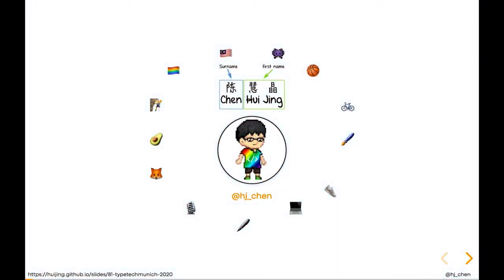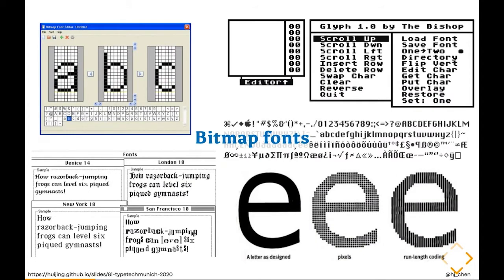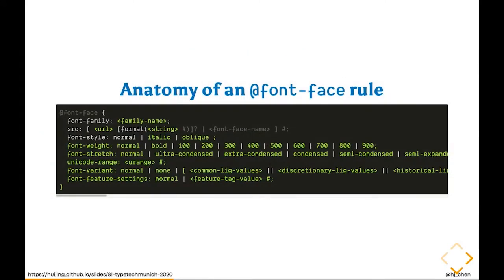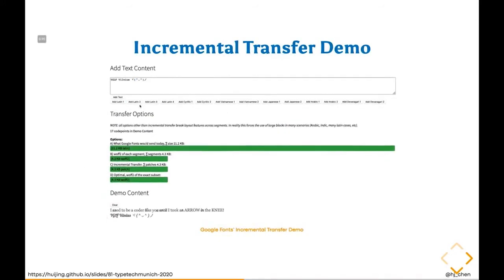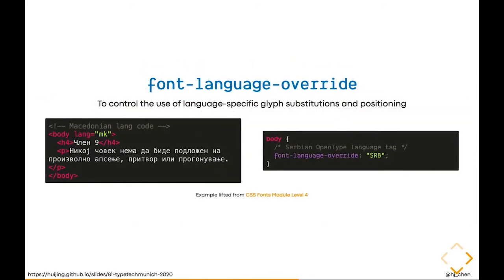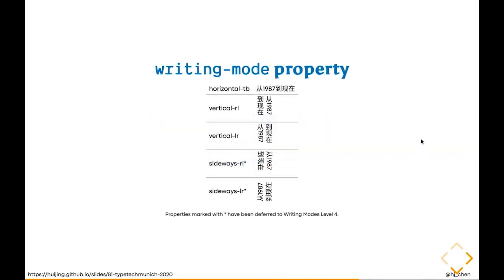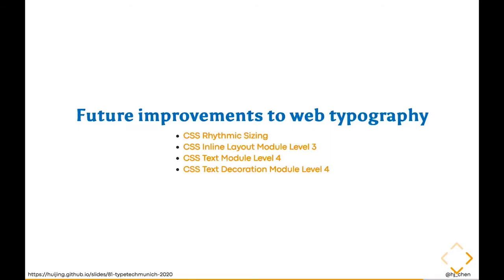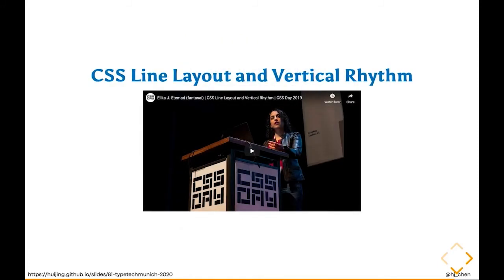Chen Hui Jing — “East Asian typography on the modern web”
Typography on the web used to be limited to mostly horizontal top-to-bottom layouts but modern CSS has made it possible for cater for a far wider range of writing systems, like vertical writing in traditional Chinese or Japanese. In addition, East Asian typography has always been a challenge on the web due to the sheer volume of glyphs in those typefaces. This talk will cover what is currently possible, but also touch upon potential solutions for the existing challenges and invite attendees to ponder how different writing systems are adapting to the digital world.